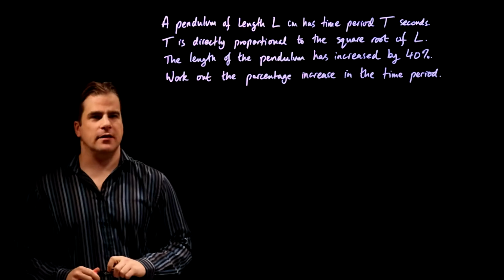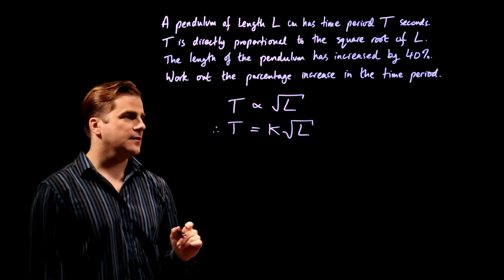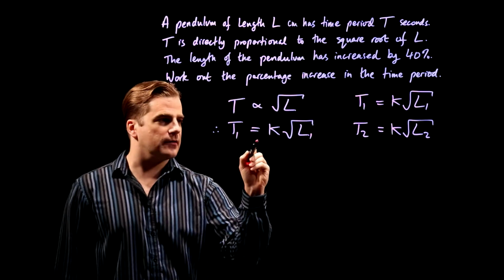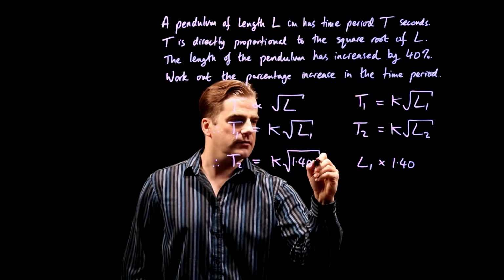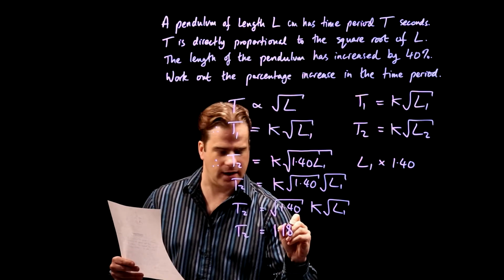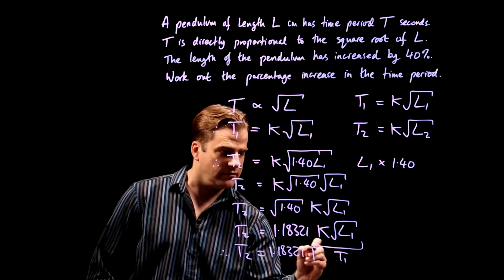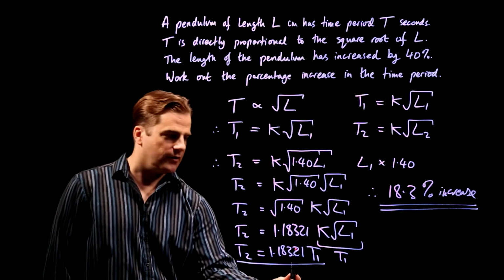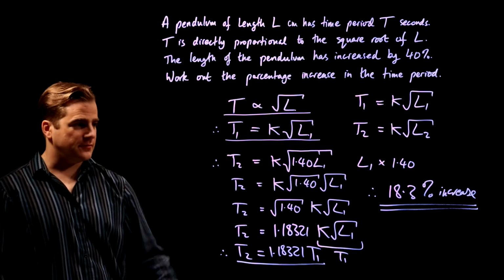Proportionality - GCSE 9-1 Maths Specimen Paper